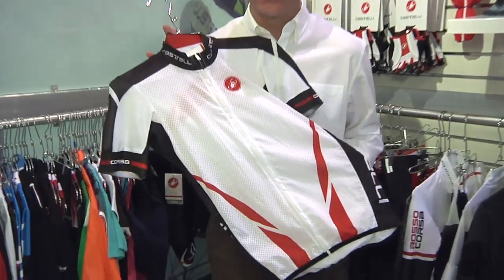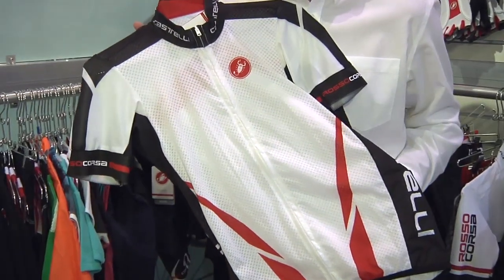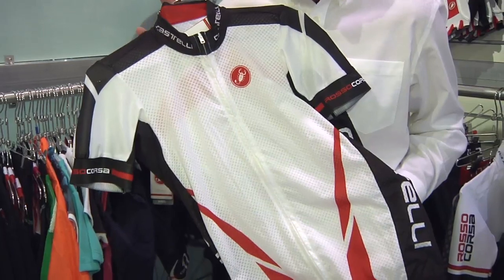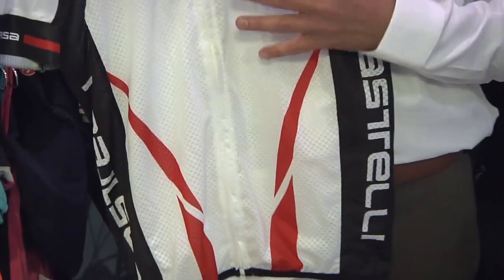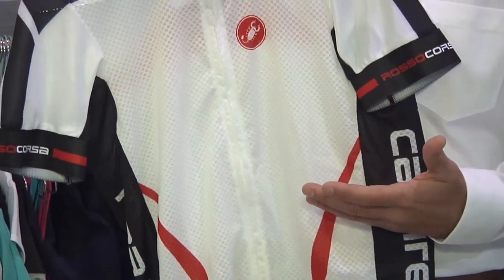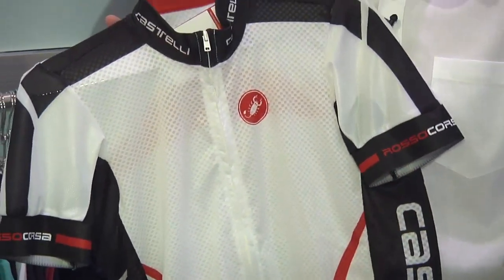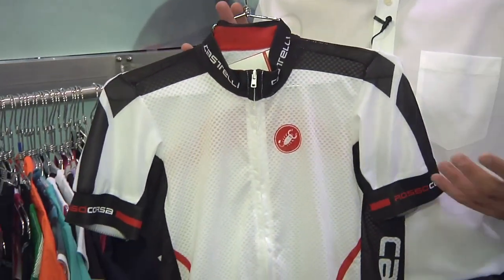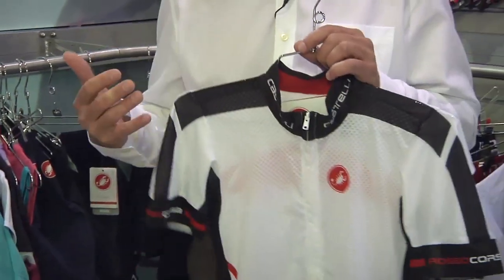Castelli Climber's Jersey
This ultra lightweight jersey has better sweat wicking properties than any Castelli jersey ever made. Learn why it is the jersey of choice for Team Garmin Sharp when the grades get steep.